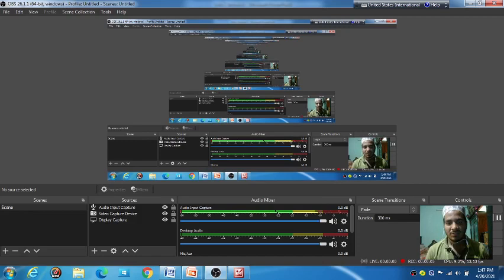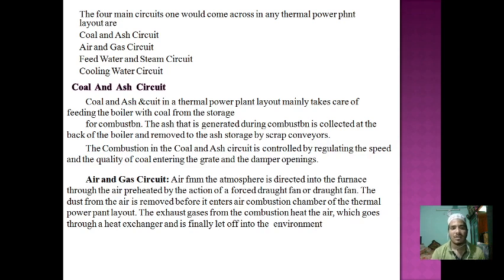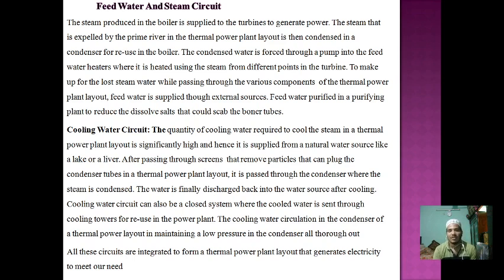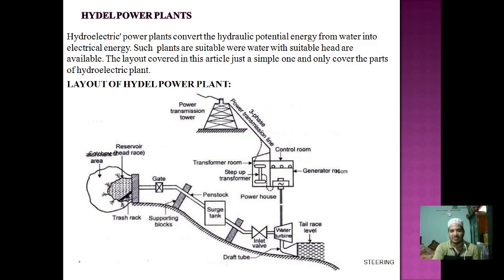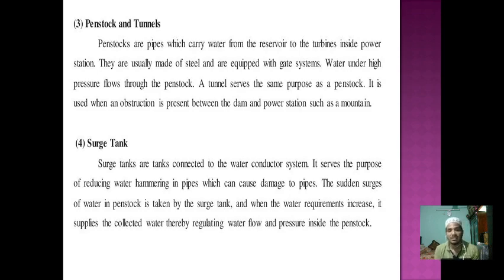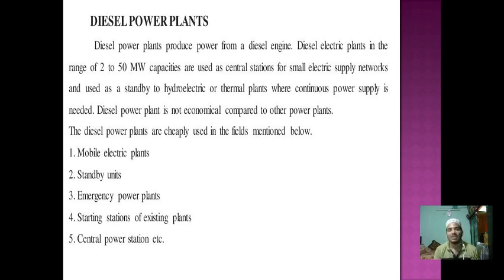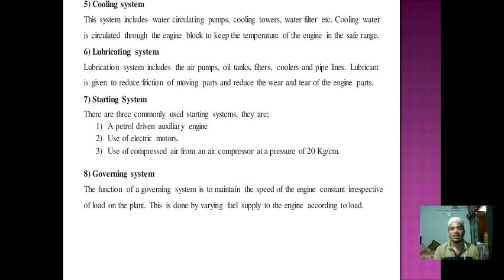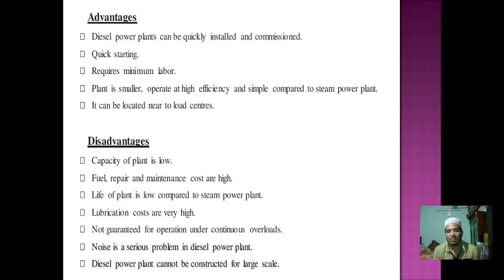Unit 1 lecture 4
FORMATION OF POWER THROUGH DIFFERENT POWER PLANTS LIKE STEAM POWER PLANTS,HYDEL POWER PLANT AND DIESEL POWER PLANT.